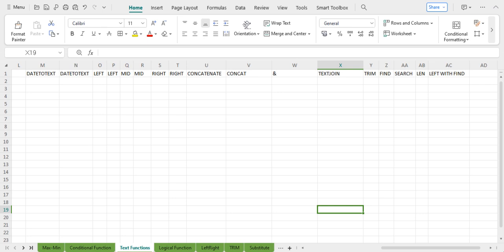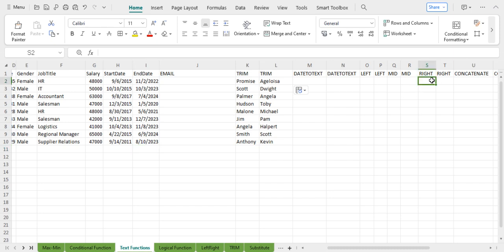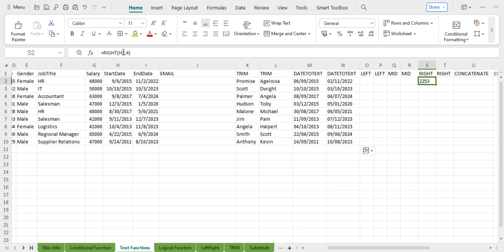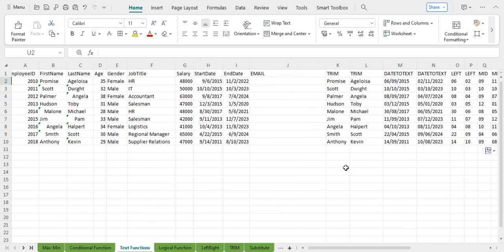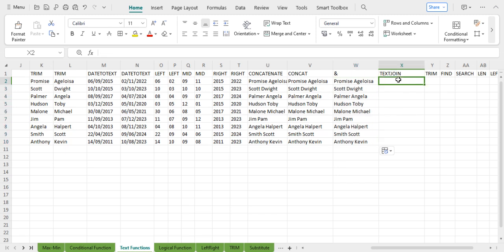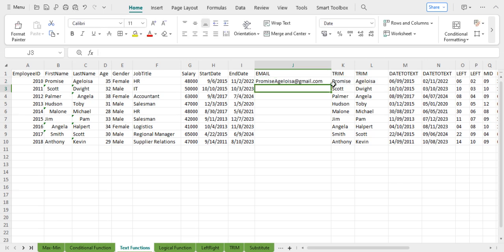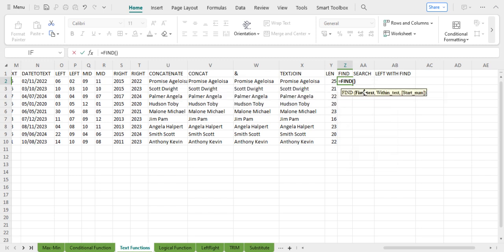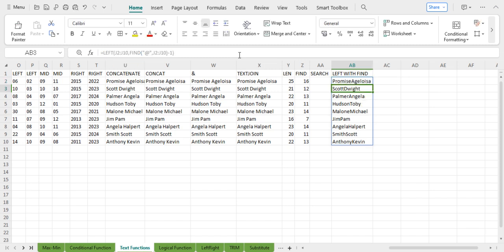EXCEL FUNCTIONS (Text Function)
In this video, I broke down the most important Excel Text Functions you need to master for cleaning and manipulating text like a pro! These functions are perfect for organizing messy data, extracting useful information, and combining text efficiently.

Here’s what we’ll cover:

TRIM: Remove unwanted spaces in your data.

DATE to TEXT: Convert dates into readable text formats.

LEFT, MID, RIGHT: Extract specific parts of text.

CONCATENATE, CONCAT, & (Ampersand): Combine text from different cells.

TEXTJOIN: Join multiple text strings with delimiters.

LEN: Count the number of characters in a cell.

FIND/SEARCH: Locate specific text in a string.

LEFT with FIND: Combine functions to extract text dynamically.

By the end of this tutorial, you’ll know how to transform messy text data into clean, useful insights.